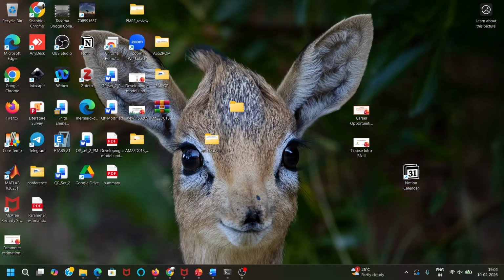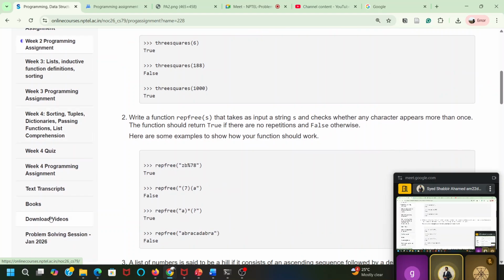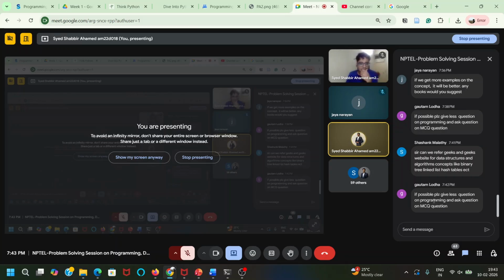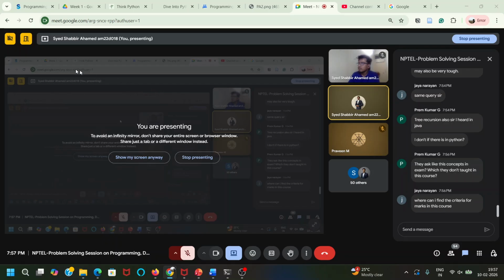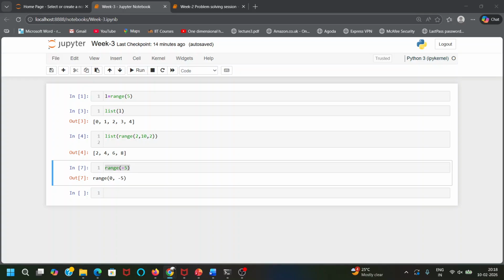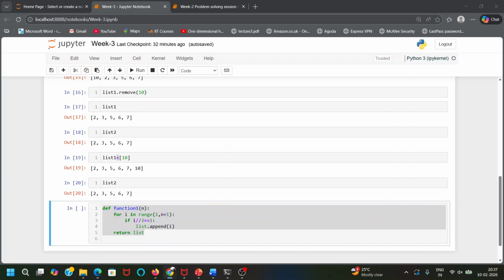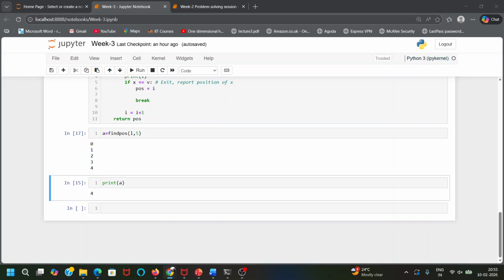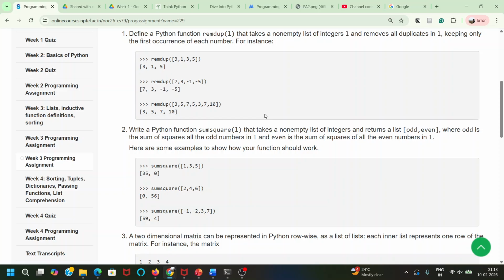Week-3| NPTEL| Problem Solving Session on Programming, Data Structures and Algorithms Using Python